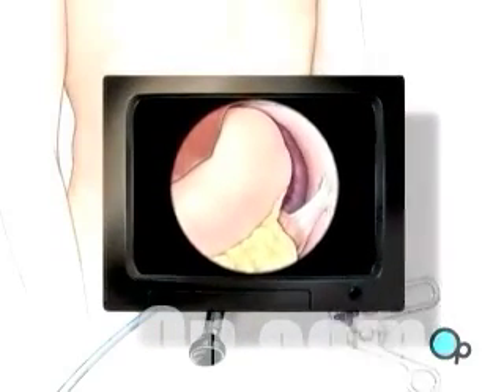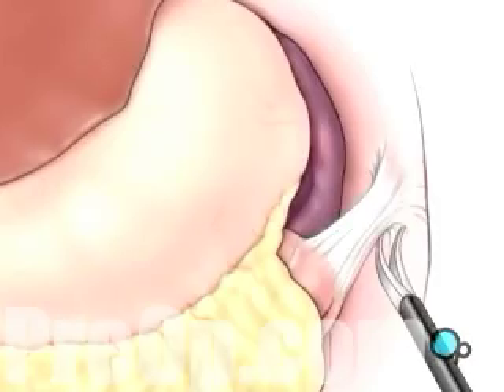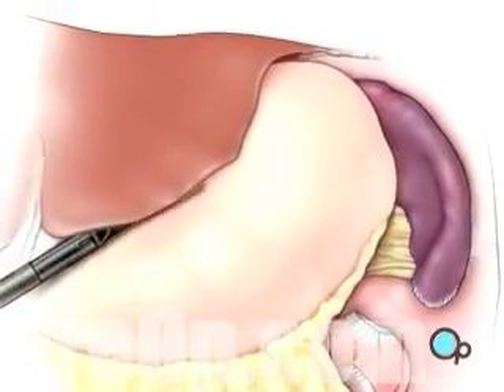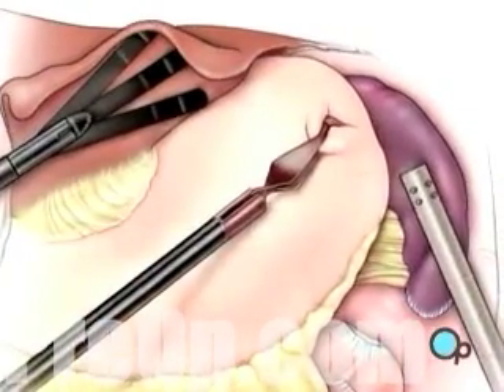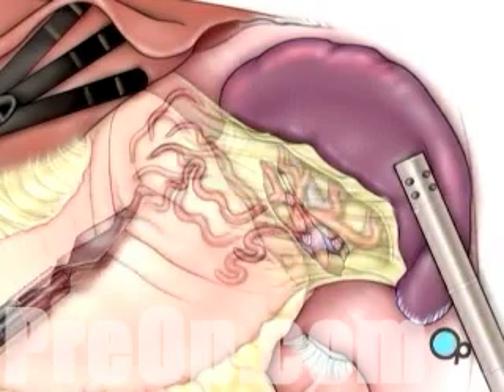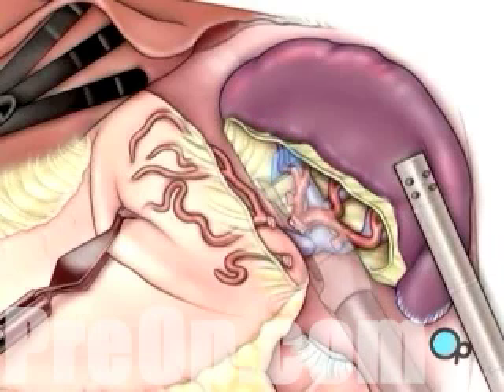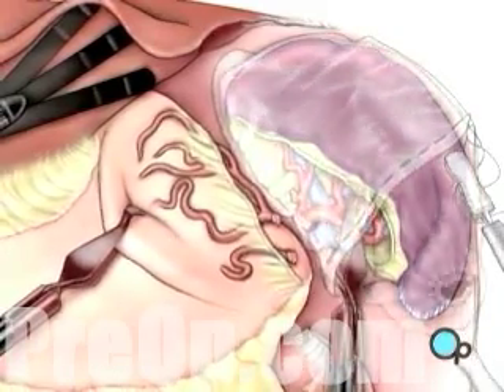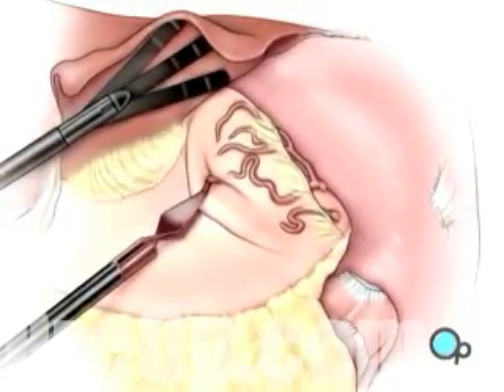Medical Malpractice Spleen Removal Laparoscopic Splenectomy Surgery 4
Now the doctor can gently pull the liver aside...
then pull back the stomach to reveal the spleen.
All remaining tissue between the spleen and the stomach including small blood vessels, as well as the spleen and diaphragm are cut.
The main vessels that supply blood to the spleen - the splenic artery and the splenic vein are closed off and cut.  Medical Malpractice
Finally, the spleen is maneuvered into a special retrieval bag where it is broken into smaller pieces...
and removed through one of the laparoscopic working ports.
and the skin is closed with sutures or staples.